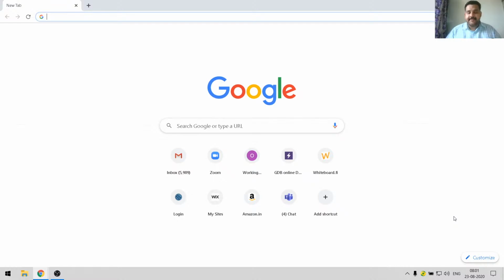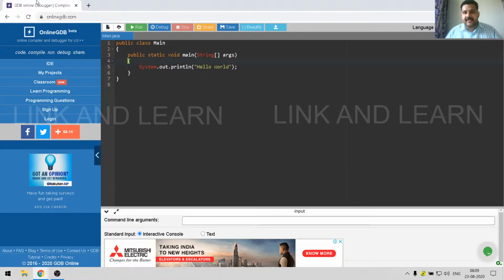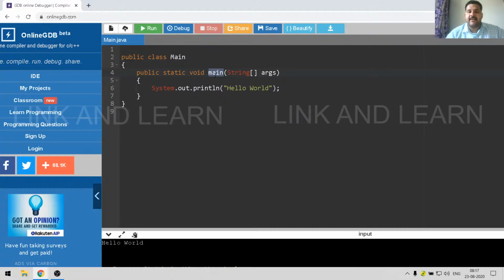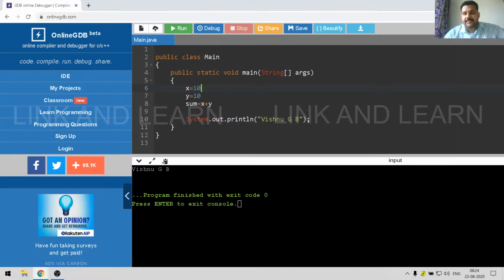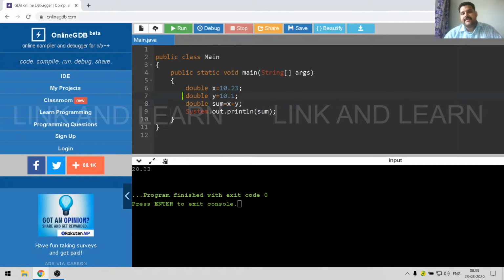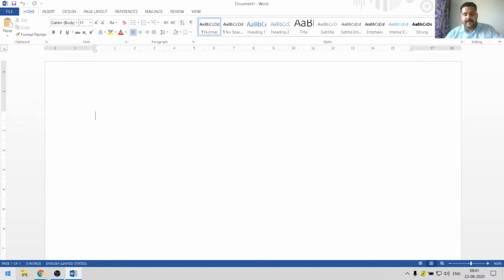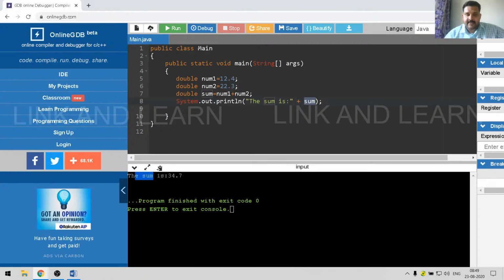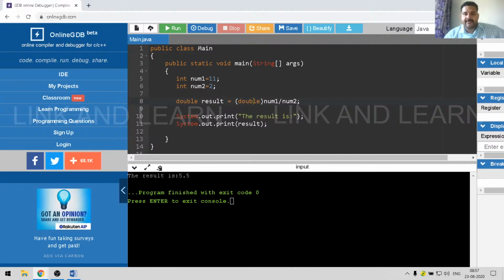Learn to code in JAVA | INTRODUCTION | PROGRAM STRUCTURE | KEYWORDS | ARITHMETIC OPERATIONS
Topics covered
Introduction to JAVA Programming
Program structure

This is a free live tutorial series to help you learn JAVA programming. Streaming live, every Sunday 8.00 AM to 9.00 AM (Starting from 23 August 2020) .

Facilitator Name and Qualification:
Vishnu G B

Recognition(s) of Facilitator :
Apple Certified Teacher
Google Certified Educator
Microsoft Innovative Educator